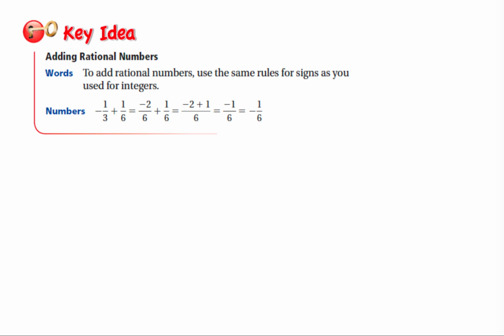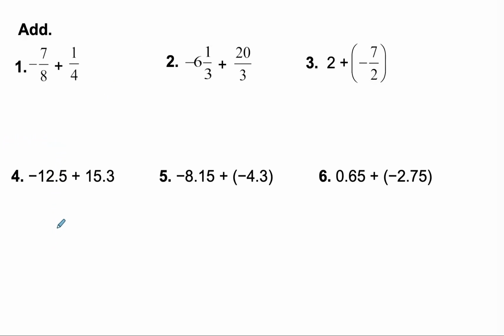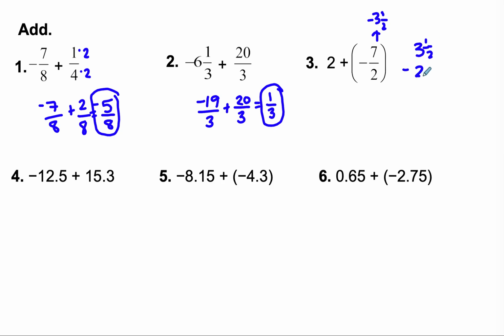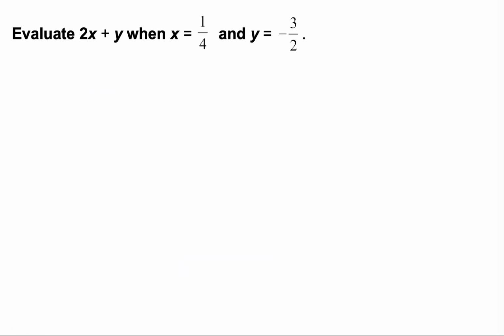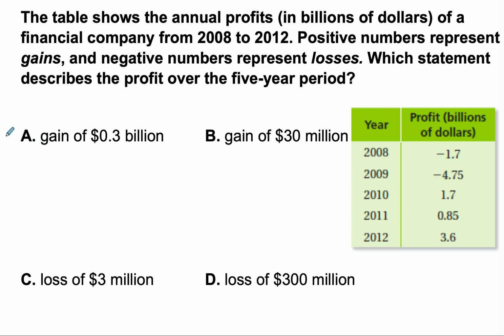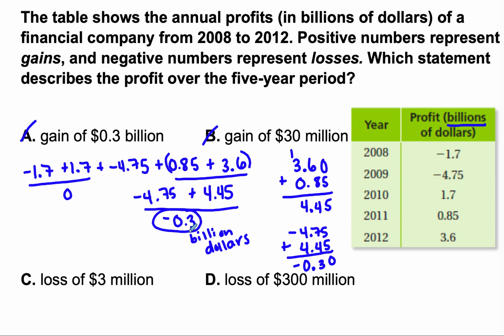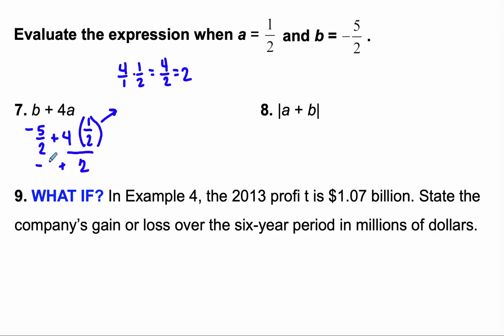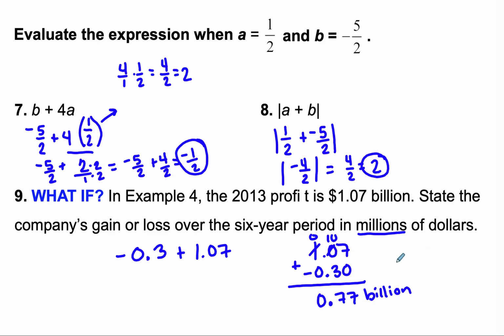1.3 Adding Rational Numbers